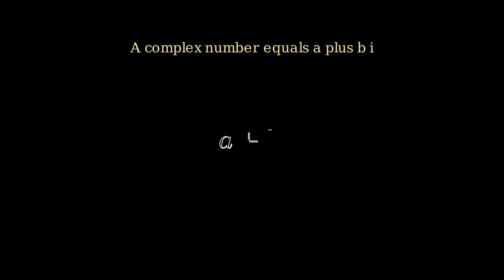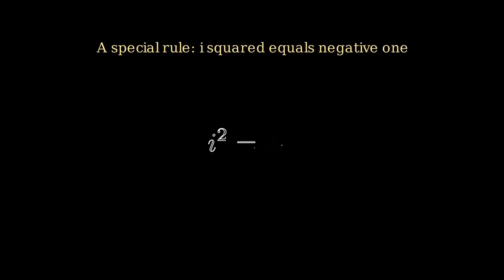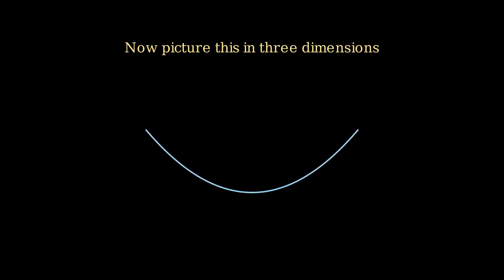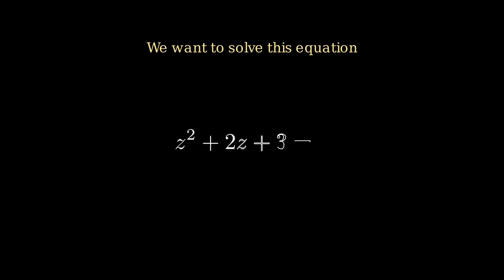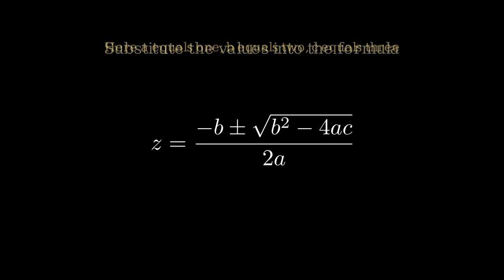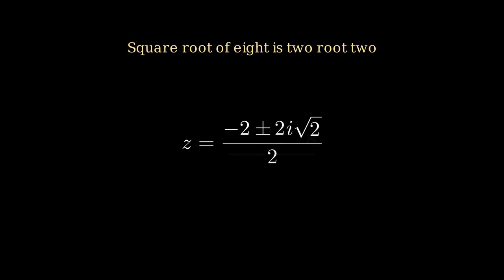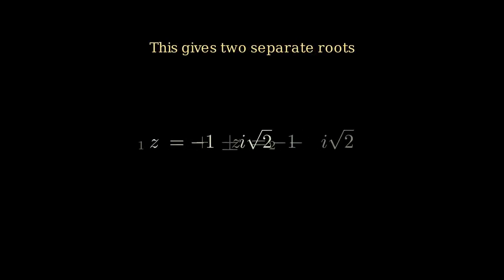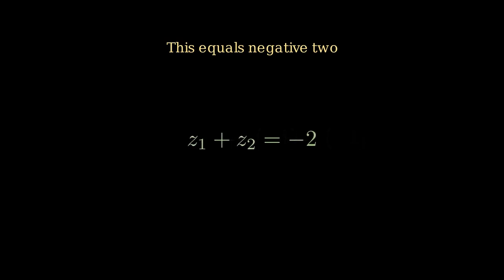Complex Numbers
Covers what a complex number is, real and imaginary parts, and solving a quadratic with no real roots using the quadratic formula. Works through addition, subtraction and multiplication, then the complex conjugate and division, with every negative spelled out and each step on its own line.